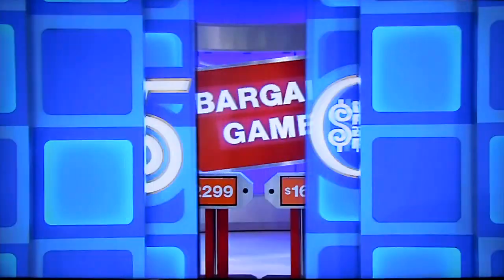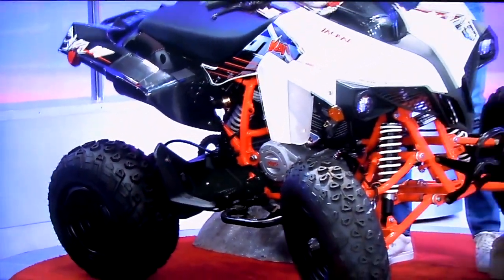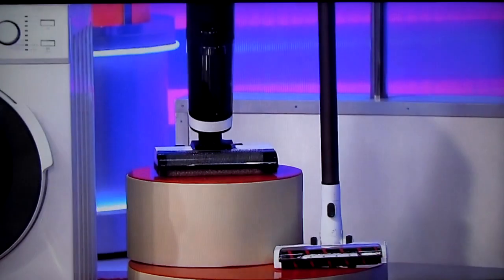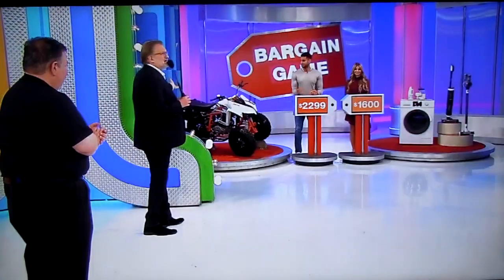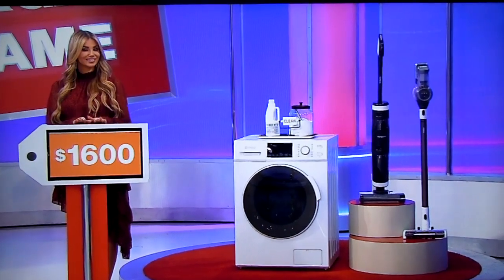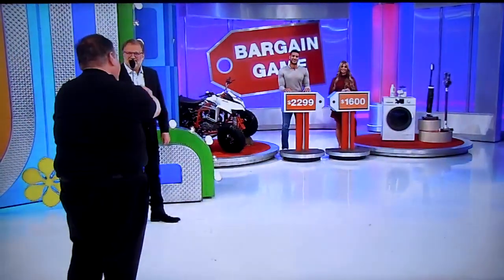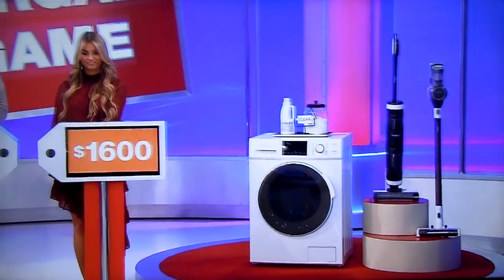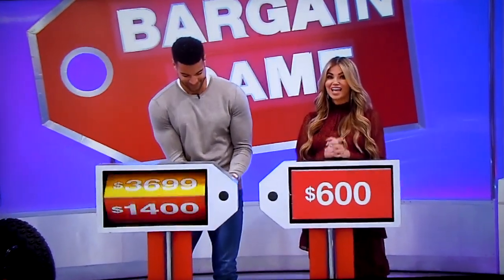The Price is Right - Bargain Game - 1/10/2022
Bargain Game is Played